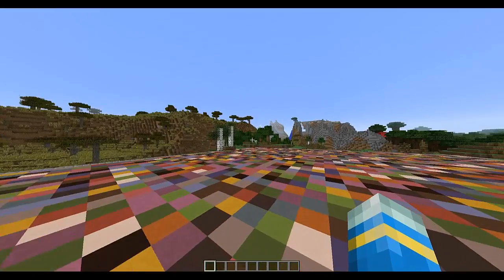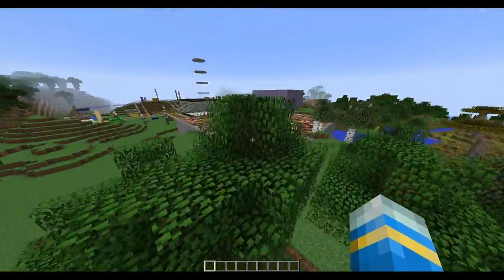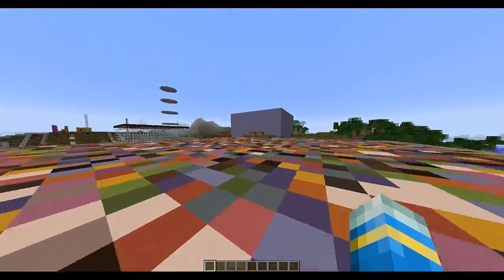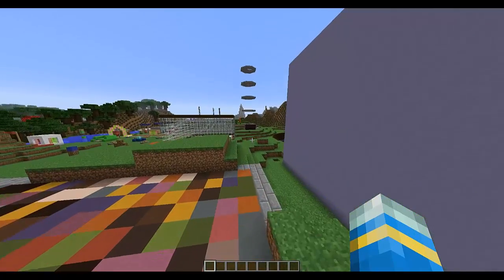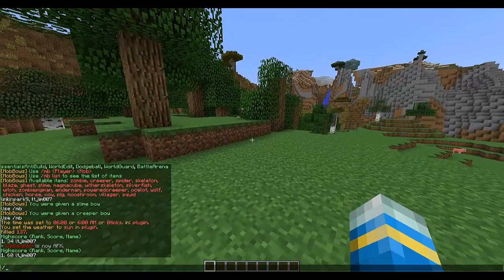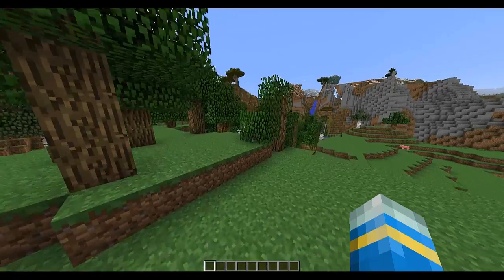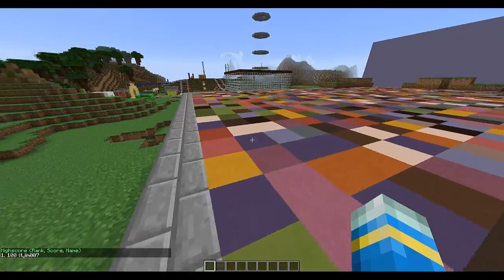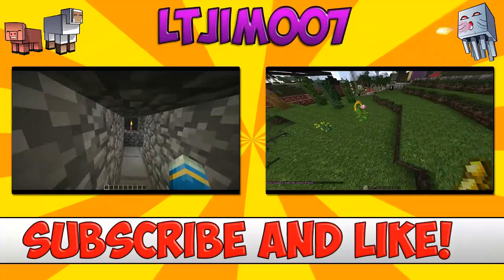Minecraft Bukkit Plugin - 2048 Minigame - Tutorial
▬▬▬▬▬▬▬▬▬▬▬▬▬   Info  ▬▬▬▬▬▬▬▬▬▬▬▬▬▬
Add me on Skype: LtJim007